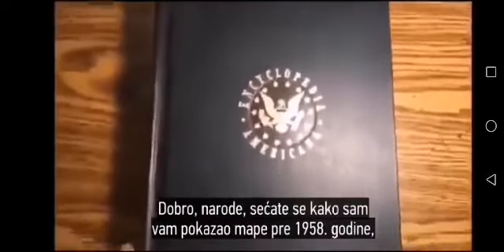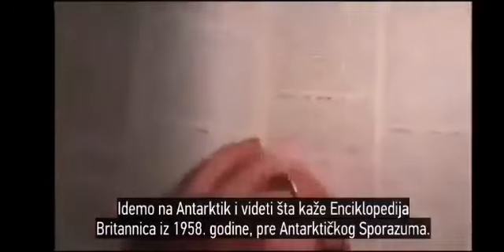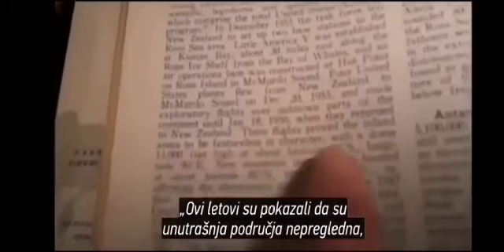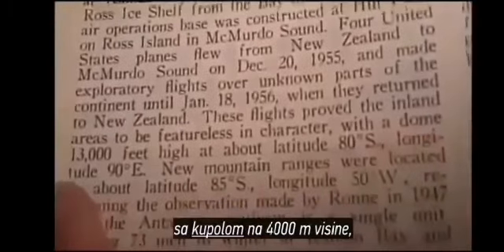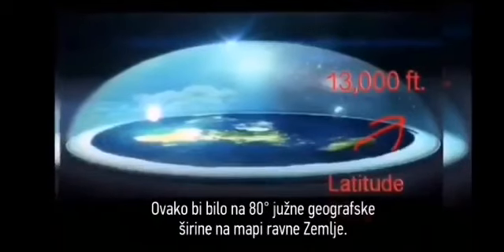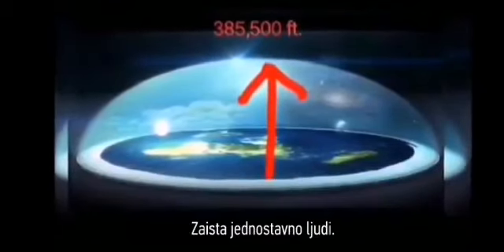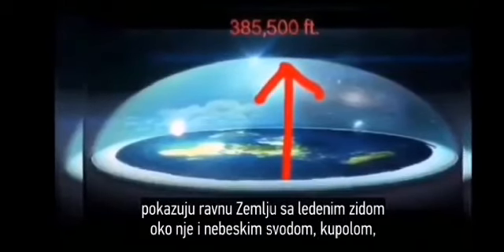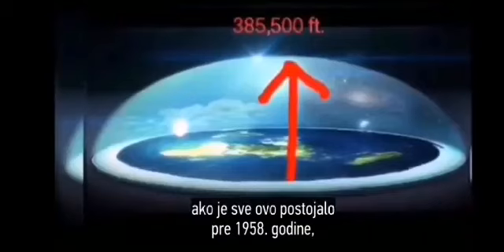У енцикл.Британика из 1958 земља равна!?